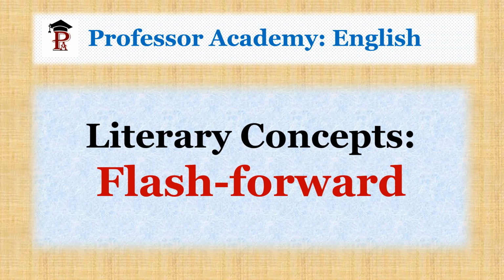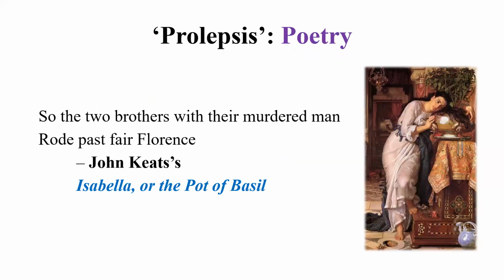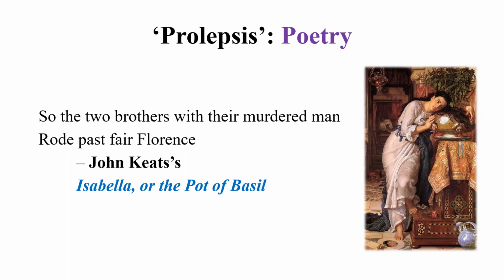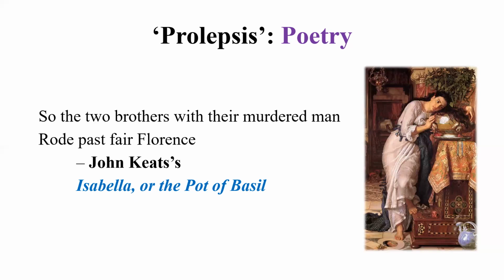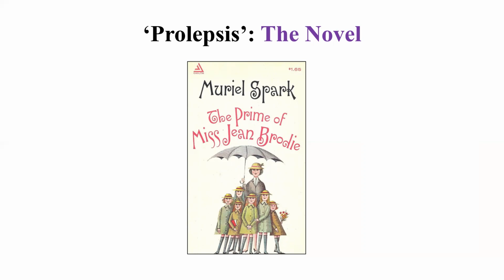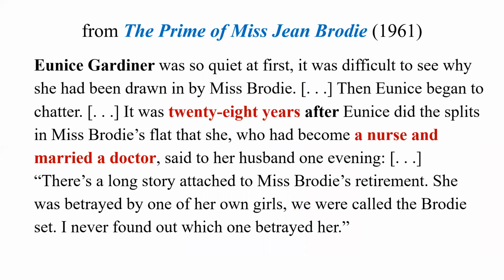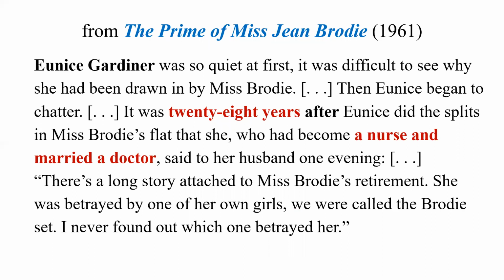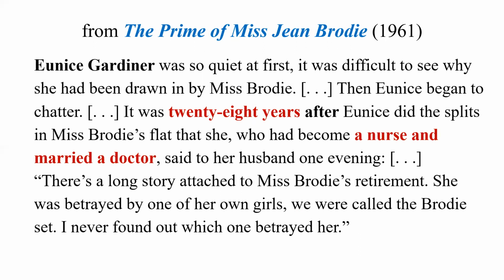Flash Forward - A Literary Technique | Professor Academy English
This new channel — Professor Academy: English — is exclusively meant for the discussion of English literature, language and linguistics. And, this video discusses the narrative technique called 'Flash-forward' or 'Prolepsis' in detail with apt examples.

Courses Offered by Professor Academy
✅TNTET - Paper 1 & Paper 2

✅SCERT Lecturer

✅ UGC NET - Commerce, Computer science, English, Economics, Management,  Mathematics, Paper 1

✅ TRB - Commerce, English, Mathematics, Computer Science (including Education Methodology & GK),  Economics

✅ TNSET - Commerce, Computer science, English, Economics, Management, Mathematics, Paper 1

✅TNPSC - Group 2 & 2A

Professor Academy Course Benefits

✅ Personalized Mentorship

✅ App for Missed Classes

✅ Standard Test series designed by experts

UGC NET Paper 1 Study Material by Professor Academy

✅Covers Entire Syllabus of Paper 1 - 2021

✅Most Updated

✅Practice questions with level 1 & 2 difficulty

Follow us to get free materials and Instant Updates